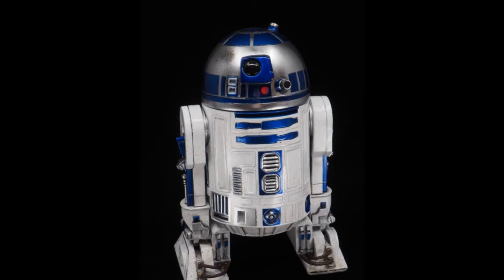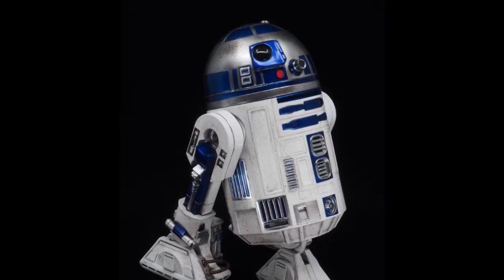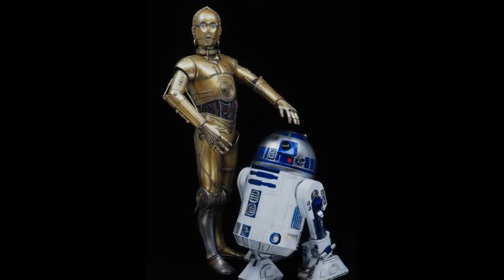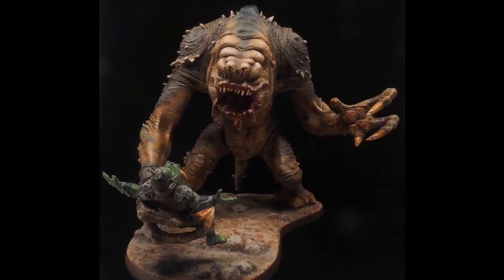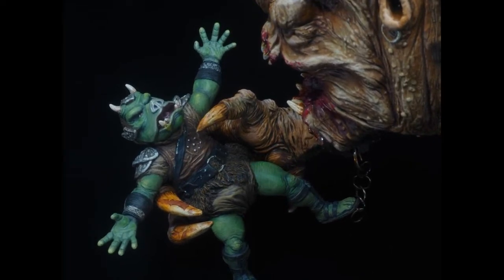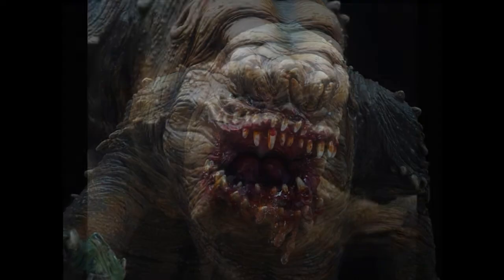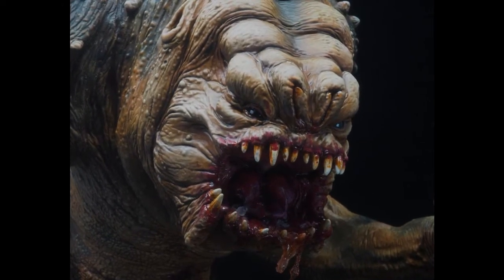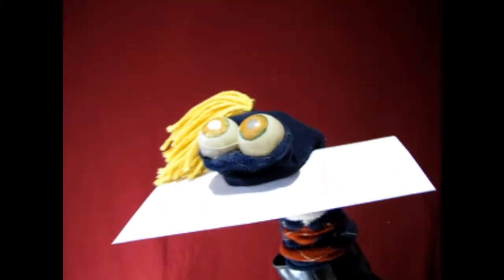Monster Hobbies Build A Monster Contest 2022 - MonMH7 Science Fiction Figures - Winners